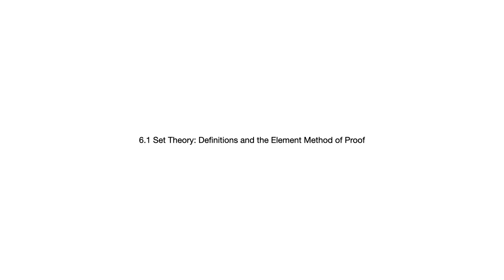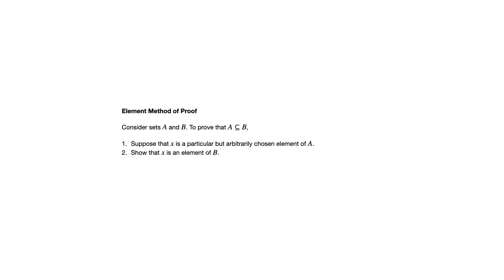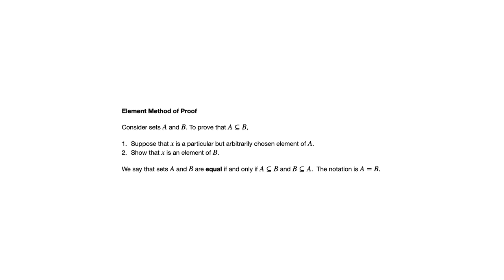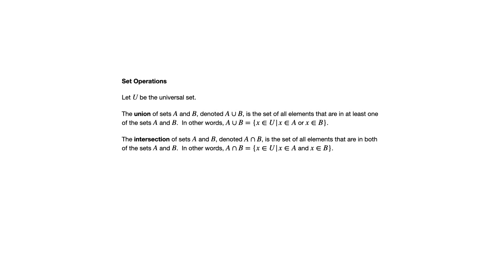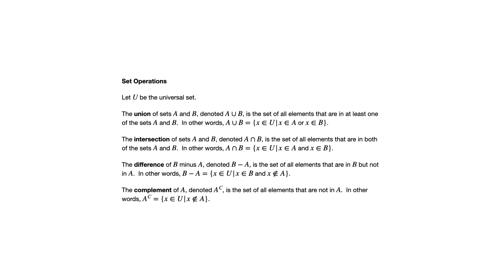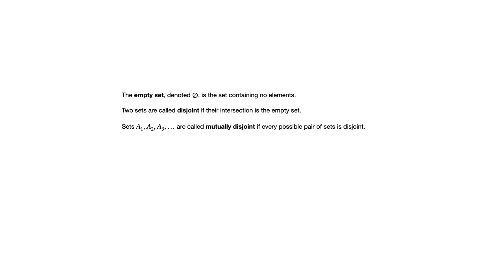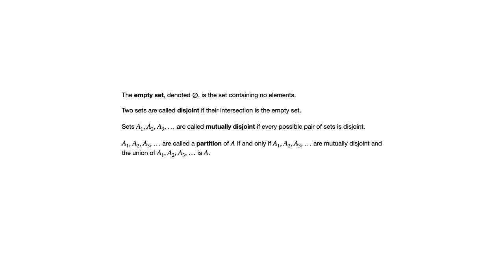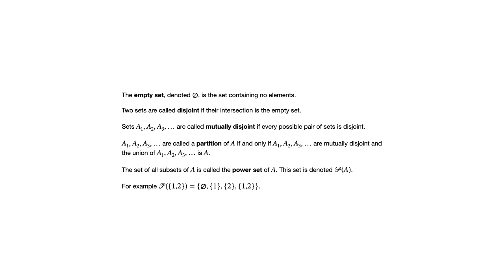6.1 Set Theory Definitions and the Element Method of Proof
This video examines the element method of proof for sets in Susanna Epp's Discrete Mathematics, Brief Edition.